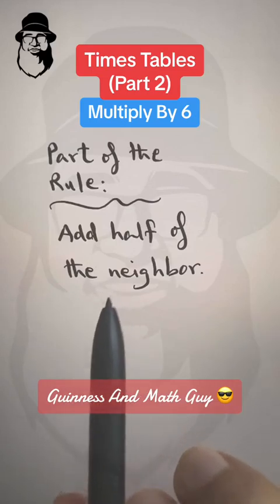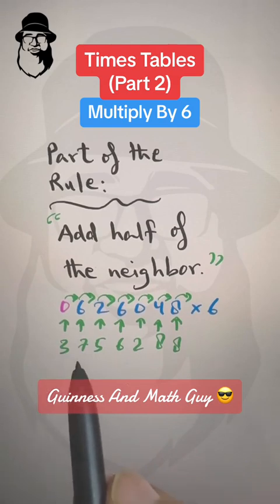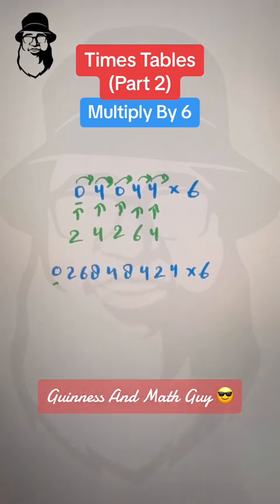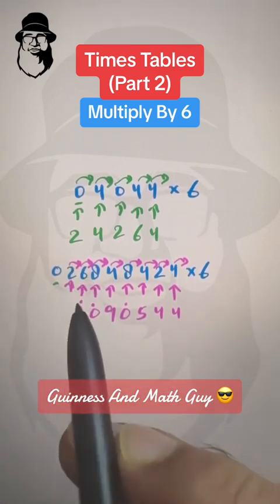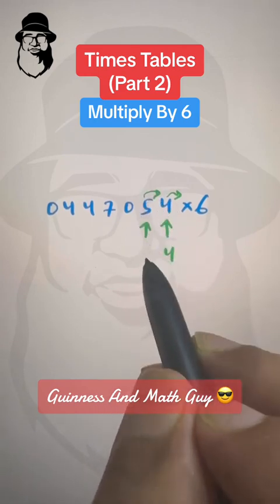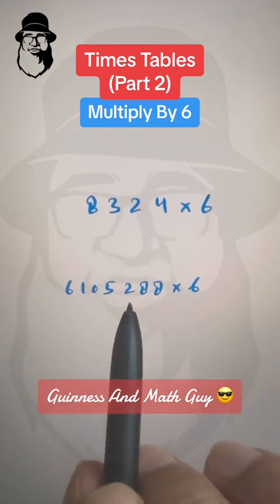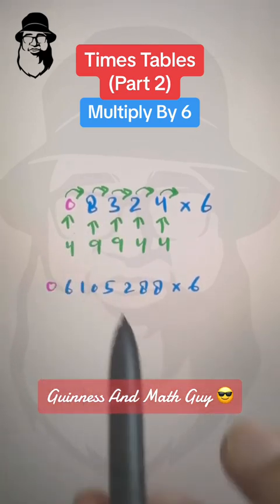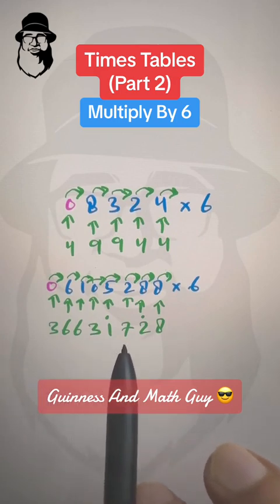Times tables part 3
Following courses will be launched soon:

1. Turn On The Calculator In Your Head (Part 2 of 3)
2. Turn On The Calculator In Your Head (Part 3 of 3)
3. Fractions, Decimals, Percentages
4. How To Become A Guinness World Record Holder Yourself
5. Abacus Basic (Addition & Subtraction)
6. Green Math (All Math topics from grade 3 to grade 10)

- Improve grades.

Join us!!!